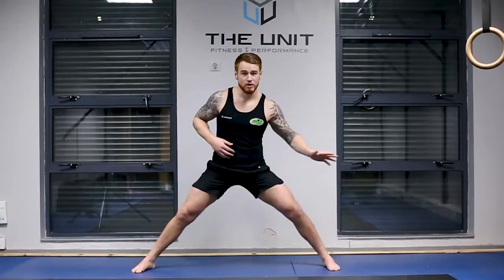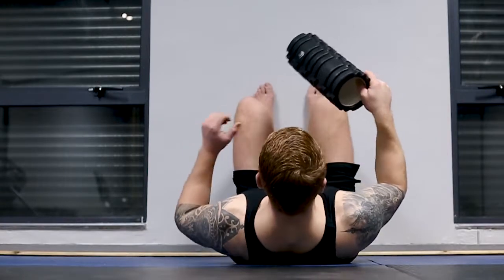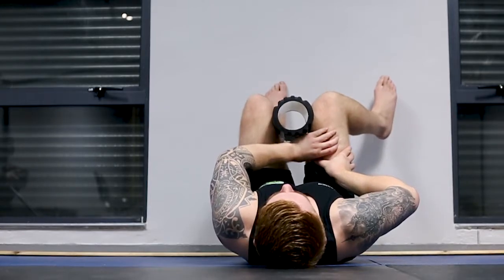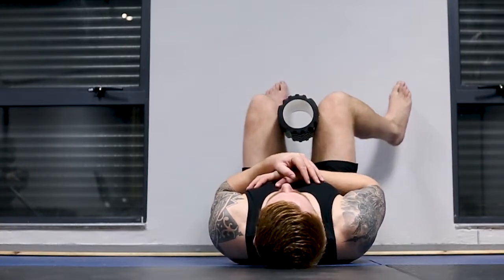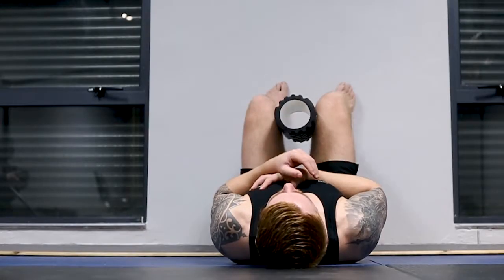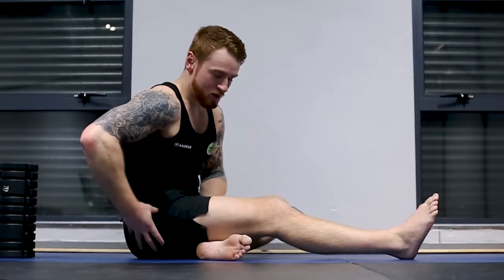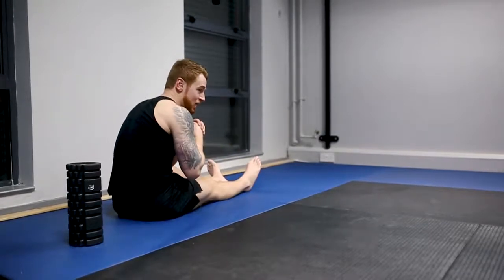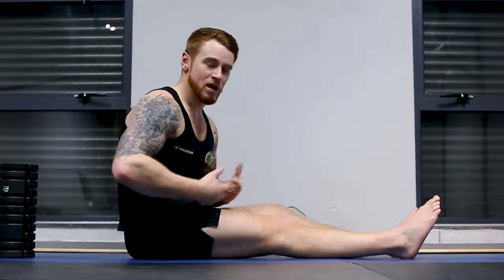Supine Hip Internal Rotation (Improve Hip Mobility).